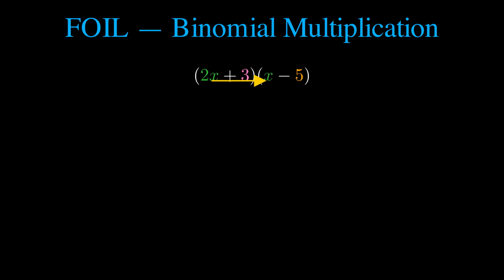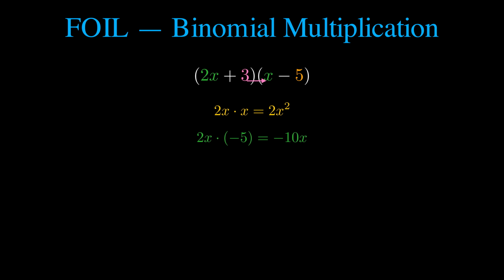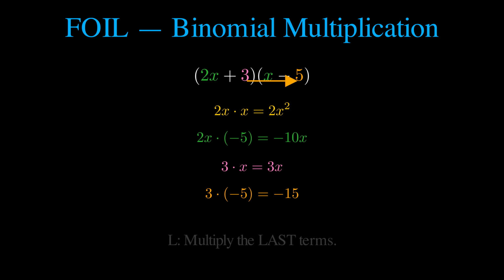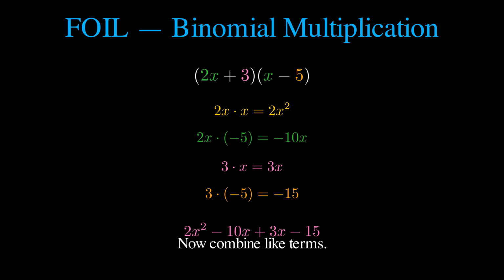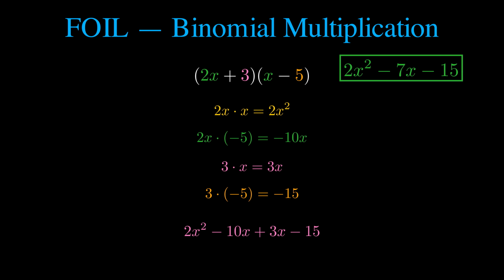Foil Method — FAST REVIEW Algebra 1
In this video, you’ll learn how to multiply binomials using the FOIL method step-by-step. We explain how FOIL (First, Outer, Inner, Last) works and how to simplify expressions by combining like terms.

This lesson covers:
• FOIL method explained
• Multiplying binomials step-by-step
• Algebra 1 polynomial multiplication basics

Perfect for Algebra 1 students, homework help, and quick exam review.